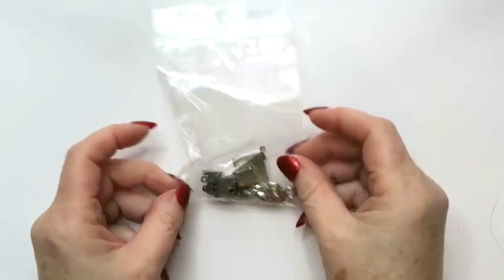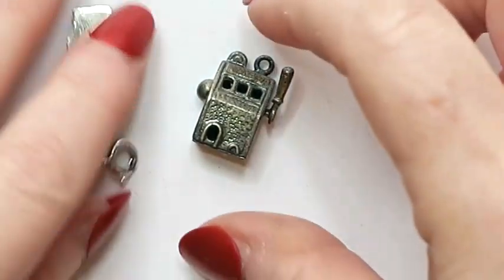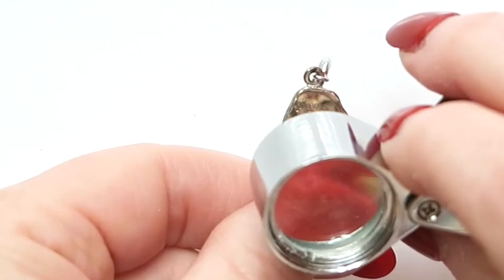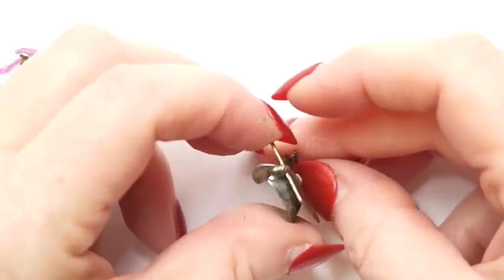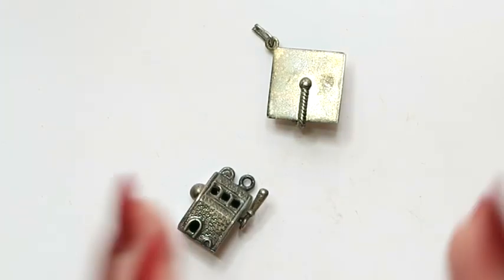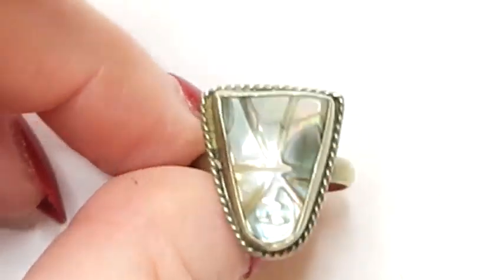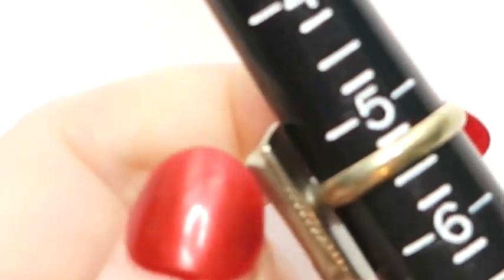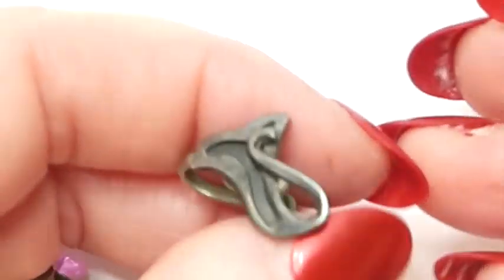$260+ PROFIT ShopGoodwill Silver Jewelry Lot Unboxing | Danecraft | Abalone | Peridot | Garnet